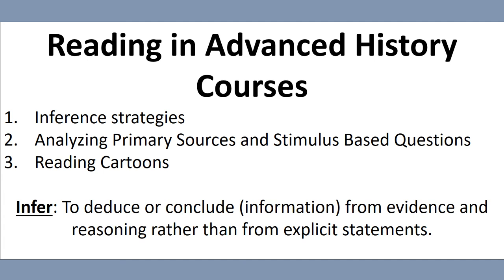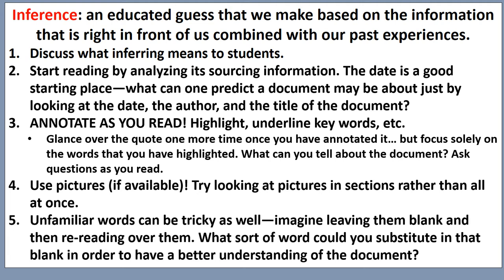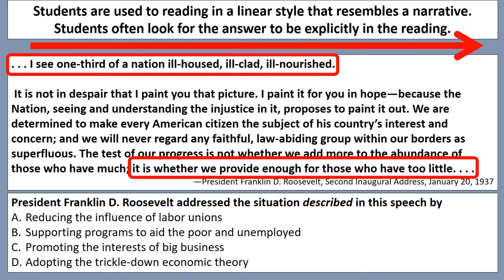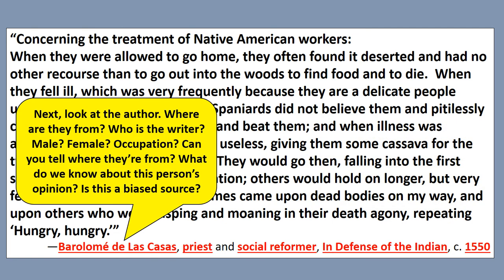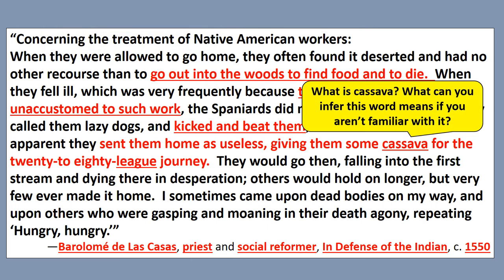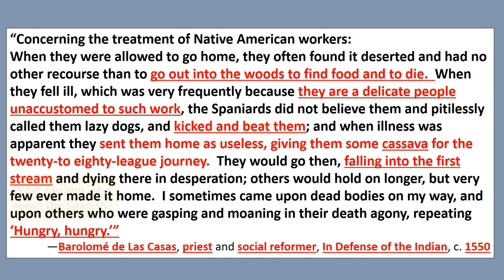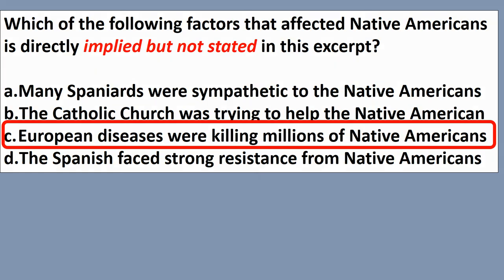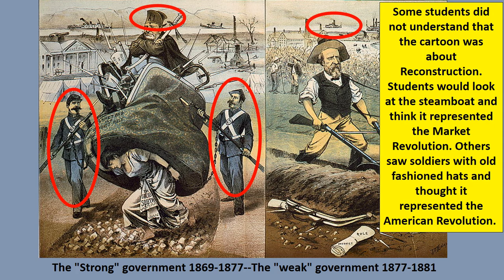Reading in APUSH